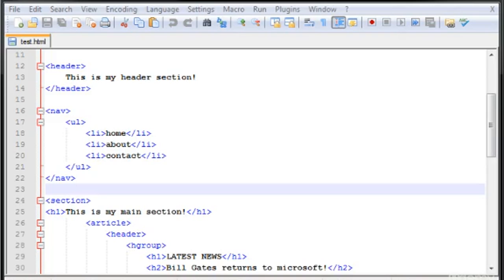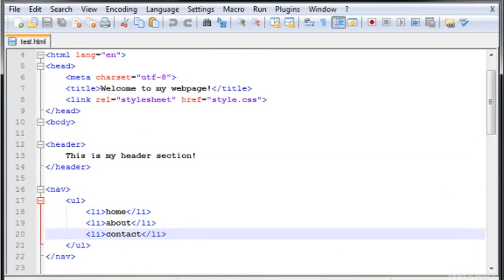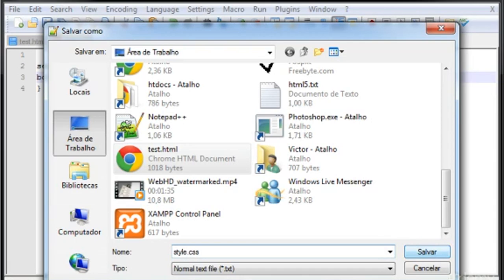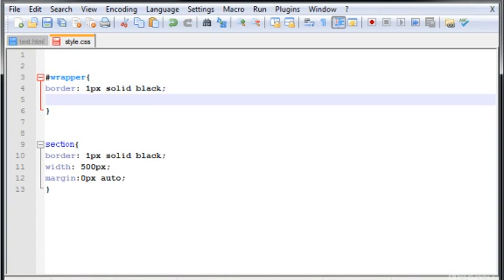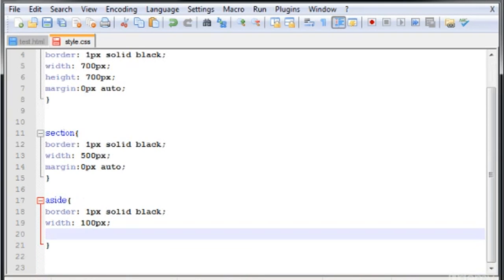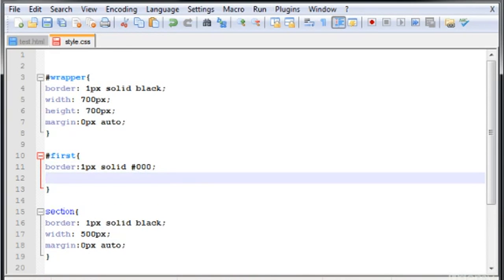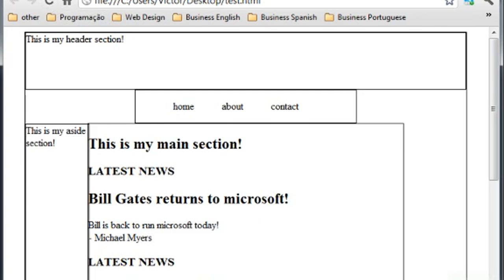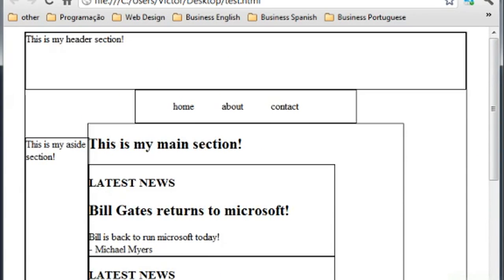04 Elements And CSS (Section 8 - HTML5 & CSS3)